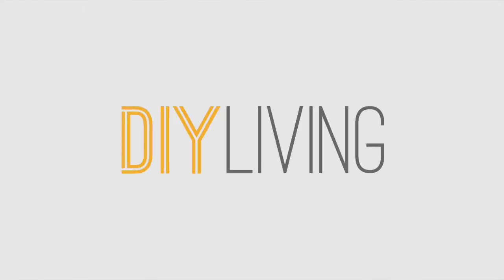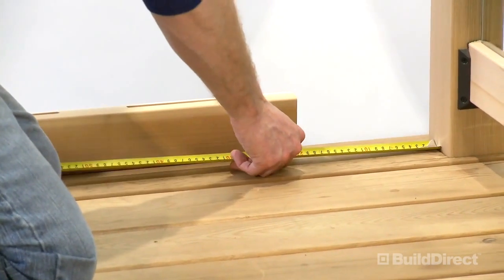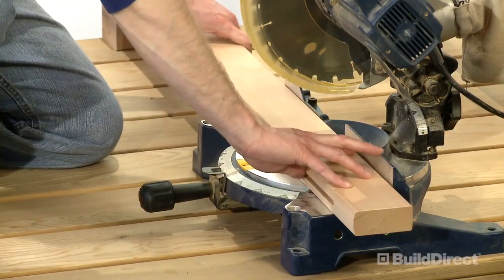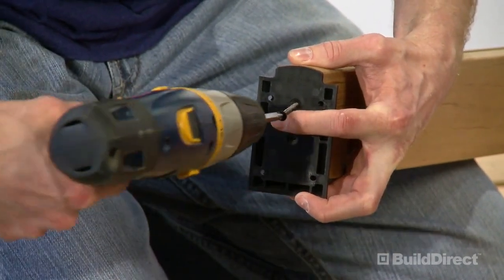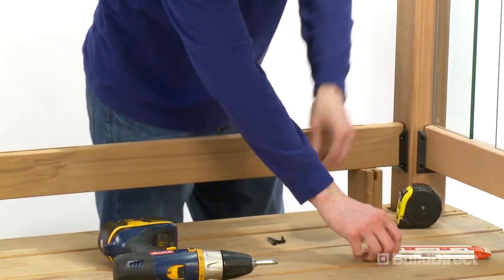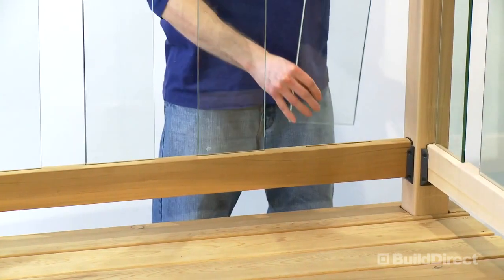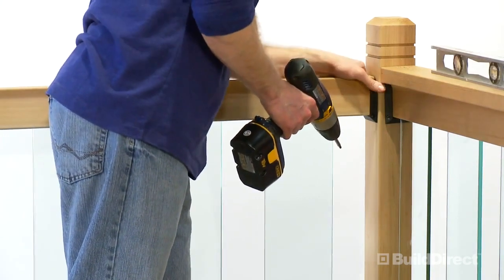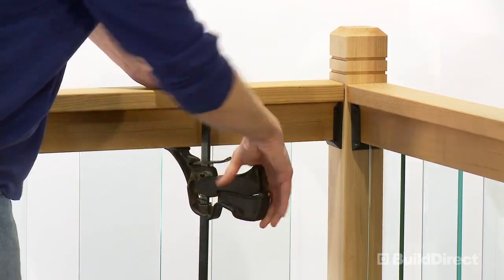How to Install Clearview Deck Railing | BuildDirect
RailSimple Clearview Deck Railing is an easy to install, great product for your outdoor / patio deck. Learn how to install brand new deck railing yourself with this easy to follow guide!

If you enjoyed the video, we've got a treasure trove of how-to guides, buyer's information and more on our YouTube channel.

LEARNING CENTRE! DIY! HOW-TO GUIDES!